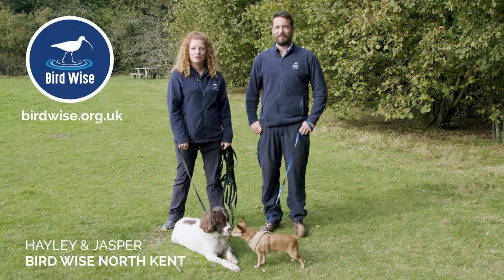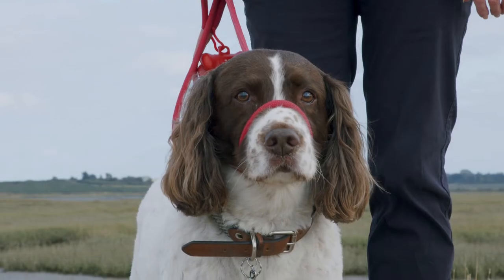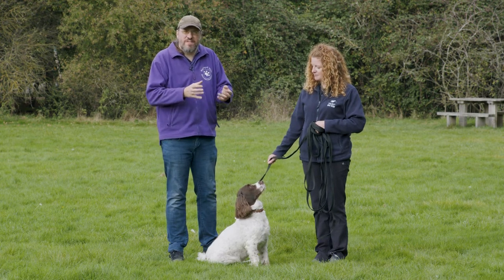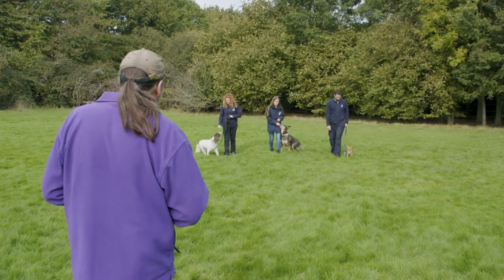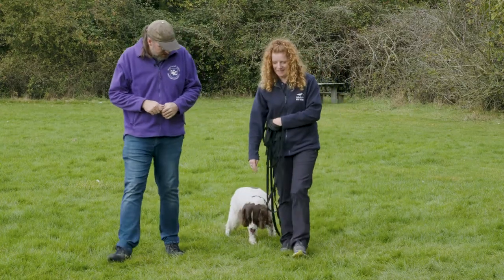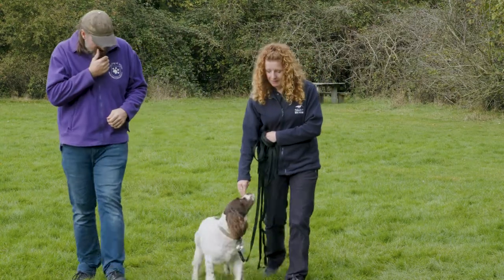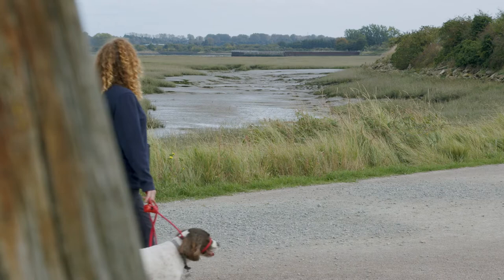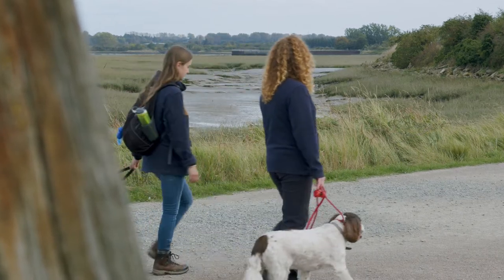Train your dog to Heel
Whether your dog is a wise old hound or a boisterous young pup, training them is paramount to enjoying your time together. This is especially important when going for walks to keep them safe, others safe, and wildlife safe.

Bird Wise East Kent & Bird Wise North Kent have put together a series of short training videos to aid you in getting your pups well trained. Which has the added benefit of Giving Birds Room to Roost, Rest, & Recuperate.